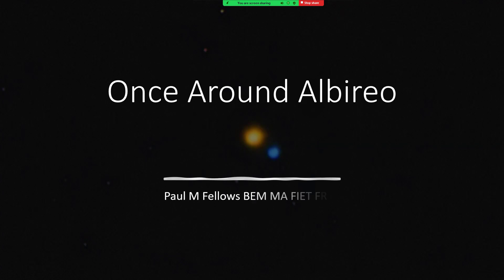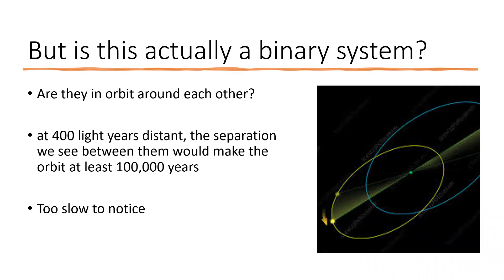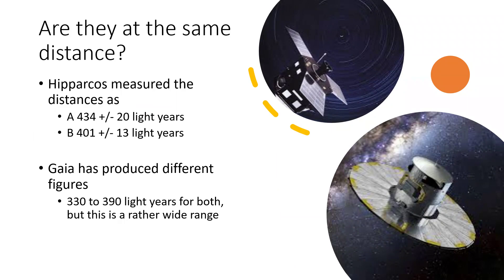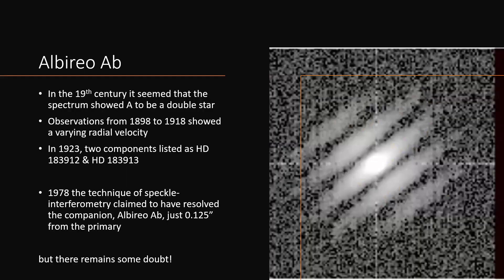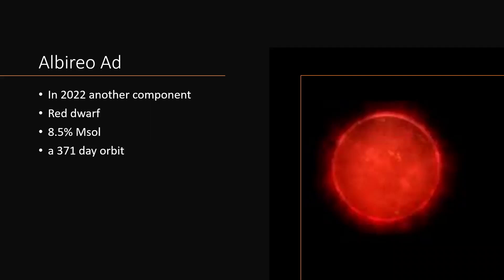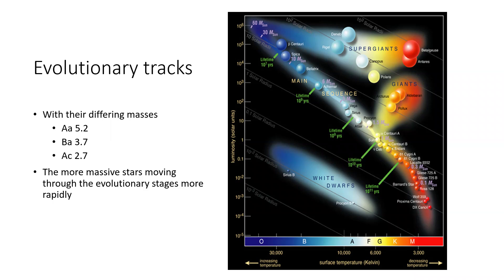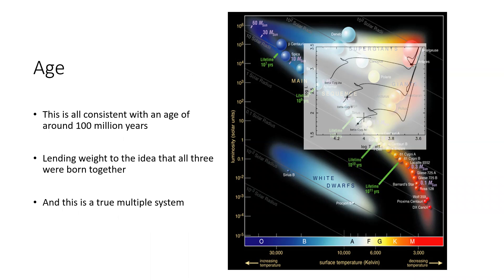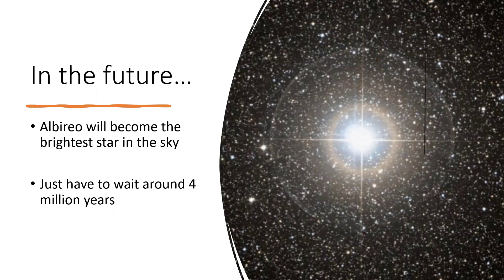Once Around Albireo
Once of the most beautiful sights in the night sky is the double star Albireo, but there is more to this than meets the eye.